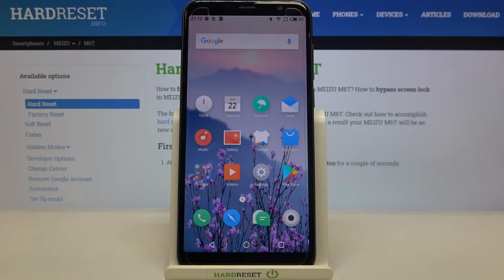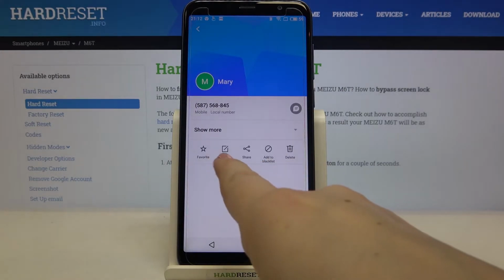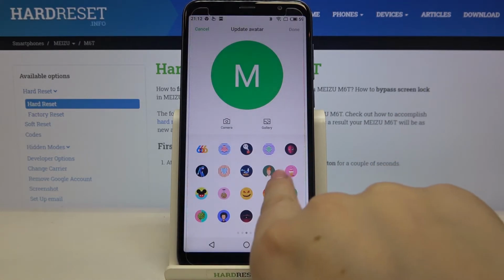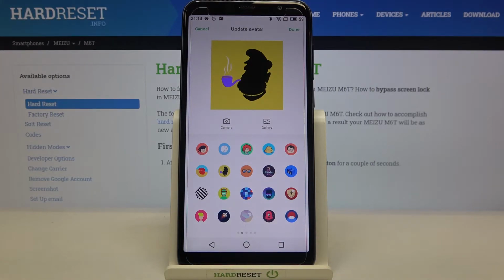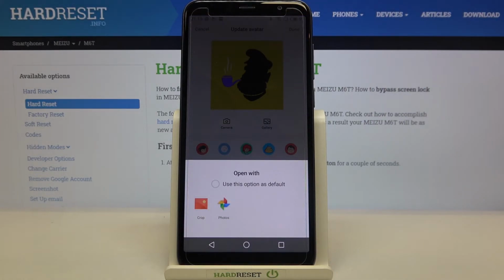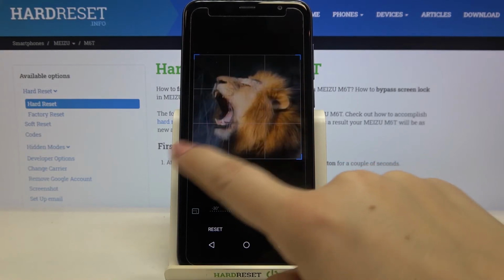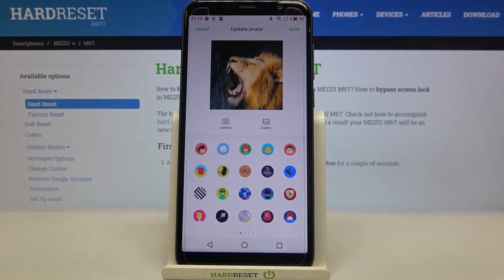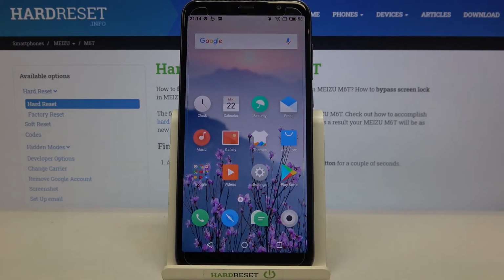How to Add Photo to Contact in MEIZU M6T – Personalize Contacts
Do you wonder how to add picture to contact in MEIZU M6T? Are you looking for a method to customize contact profile in MEIZU M6T? We would like to present the video guide, where we show you how to smoothly add a photo to contact in MEIZU M6T. If you wish to personalize contacts on your Meizu device, stay with us to learn how to match photos with phone contacts. Let’s follow the tutorial and add photo to specific contact in your Meizu smartphone easily. Visit our HardReset.info YT channel and discover many useful tutorials to MEIZU M6T.

How to add picture to contact in MEIZU M6T? How to personalize contacts in MEIZU M6T? How to add photo to number in MEIZU M6T? How to create photo contact in MEIZU M6T? How to add picture to number in MEIZU M6T? How to customize contact profile in MEIZU M6T?